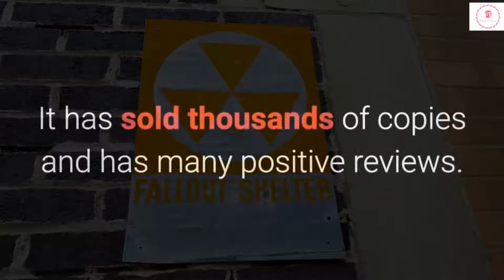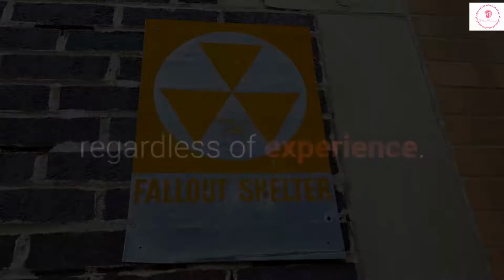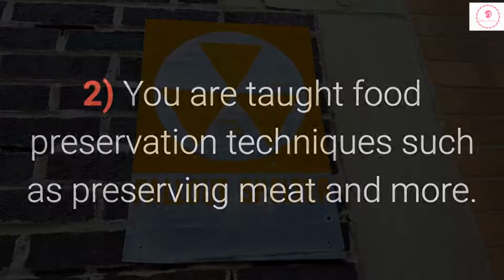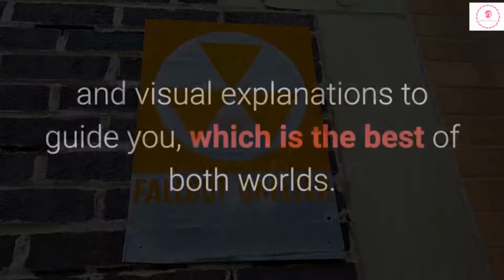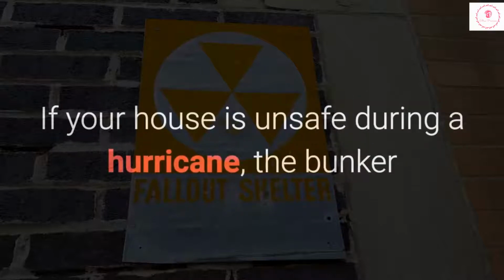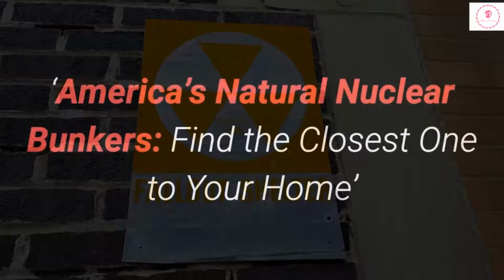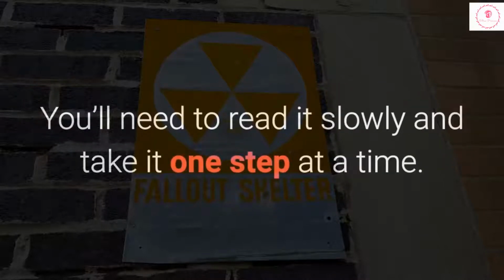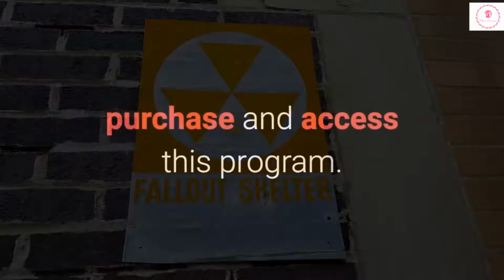Easy Cellar Review | Easy Cellar Review 2018 (Disaster Survival Guide And Emergency Preparedness)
Easy Cellar Review 2018
Easy Cellar Review - easy cellar review.

just how does easy cellar system works?.
 Read our honest Easy Cellar Review Until Think to Invest in this Easy Cellar Program by Tom Griffith

00:11:26 easy cellar ebook.
easy cellar guide by claude davis reveals the easy way to build root cellar in your own back yard. Easy Cellar does it work Gardening also reduces tension and improves mental wellness

Easy Cellar by Tom Griffith - Review Get the lowest price on Easy Cellar Editor's rating: (4
A Detailed Review of Easy Cellar Program; Does It Work My honest Easy Cellar Review - Is Easy Cellar Book Scam Or Really Work No quantity of hay will put Easy Cellar Bonus weight on a piggie since it is not fully digested in their entire body

The Easy Cellar system will show you everything that you need to know about building the perfect survivalist bunker Easy Cellar Reviews works or scam Easy Cellar is an amazing book comes with the simple things like making tasty bread crust as people do when there was no food Tom Griffith's Easy Cellar Review - Does Easy Cellar Scam Or Really Work

Easy cellar where can i buy easy cellar what is easy cellar easy cellar bunker easy cellar plans preparedness plan preppers bunker preppers food storage doom preppers doomsday preppers easy cellar system review || easy cellar review. exactly what is easy cellar system?. easy cellar review - easy cellar system review - easy cellar review.   the main motive of easy cellar is to tell that secret to the readers so that they can easily withstand the emergency conditions and protect themselves as well as their families.
- i will also show you exactly what to store in your easy cellar so you can have everything you need to stay inside for three months.  easy cellar will show you how a 70-year-old veteran built a small nuclear bunker a root cellar in his backyard with $400+...  however  if you have an easy cellar in your backyard  then there is no need to worry about the refrigerator. easy cellar gives you the long-forgotten secret that has already helped our ancestors to survive the famines  economics crises  wars  droughts  diseases  and anything else that life threw at them.  the main motive of easy cellar is to tell that secret to the readers so that they can easily withstand the emergency conditions and protect themselves as well as their families.
easy cellar review | does easy cellar really works? easy cellar free.
easy cellar secret.    with this easy cellar program  you will also learn how to plant seeds  cultivate  harvest and store food.   easy cellar ebook.